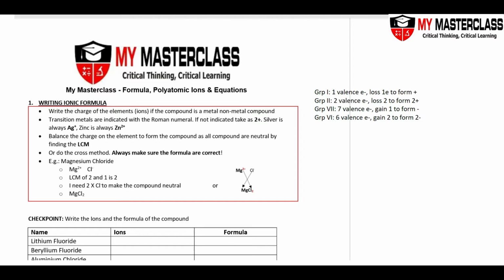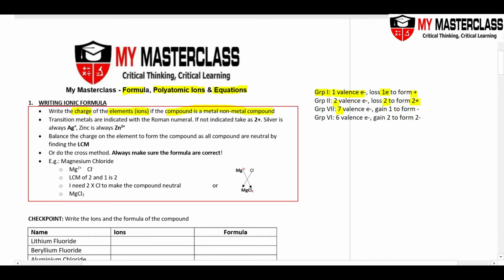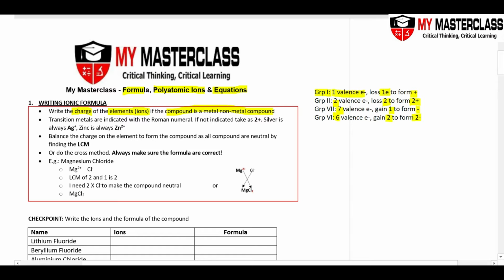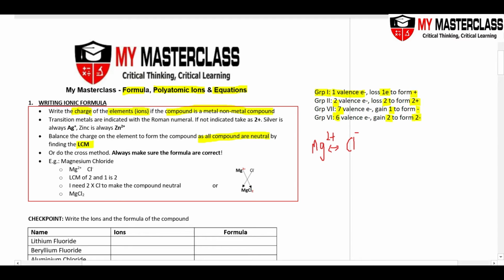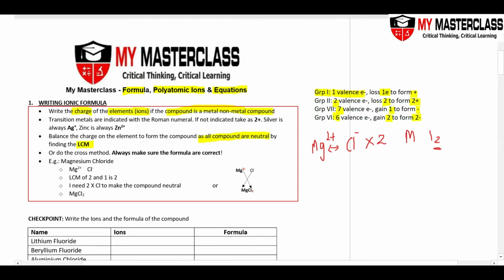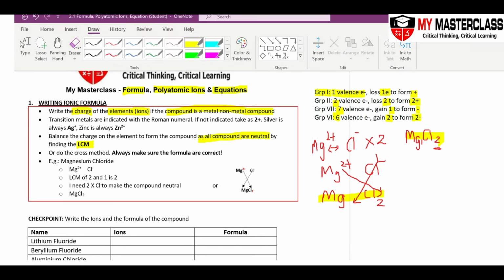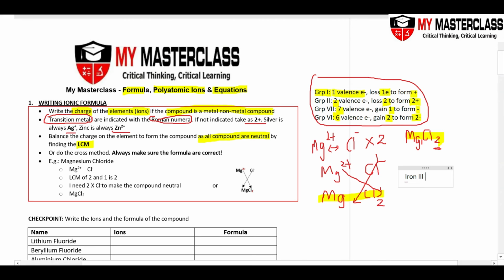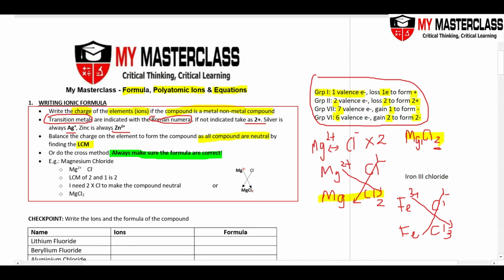Upper Sec IP Chem: Chemical Formula, Writing & Balancing Chemical Equations - Ions to Formula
In this video:
- Learning to write chemical formula of ionic compounds using cross method or balancing the charge